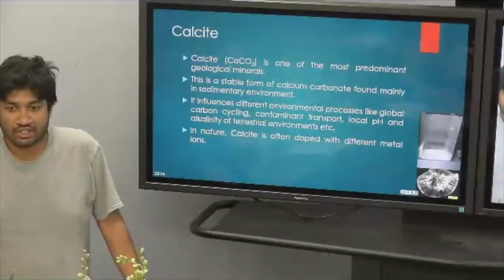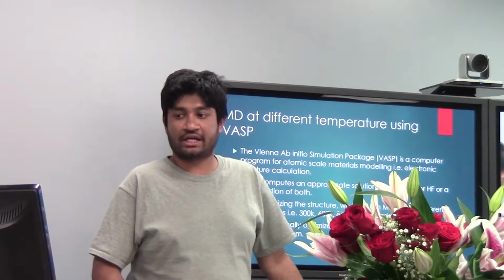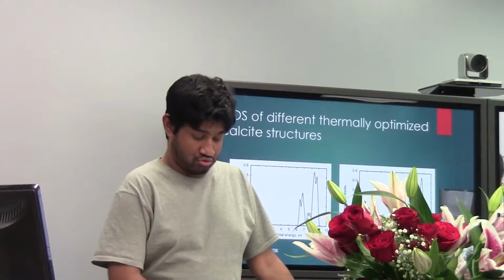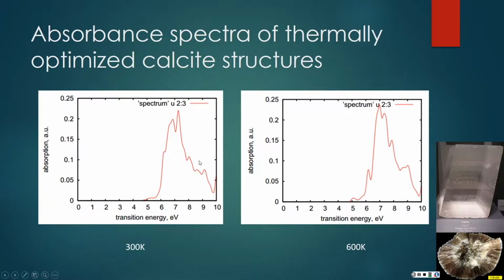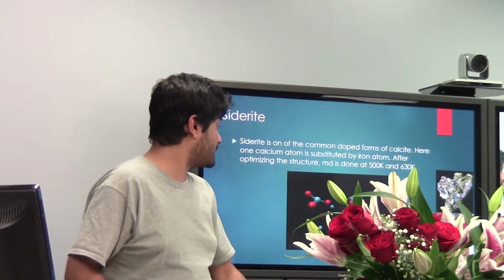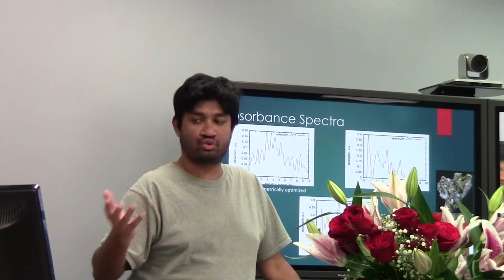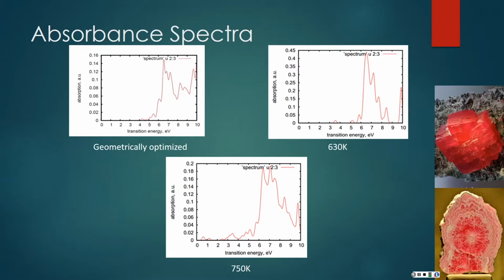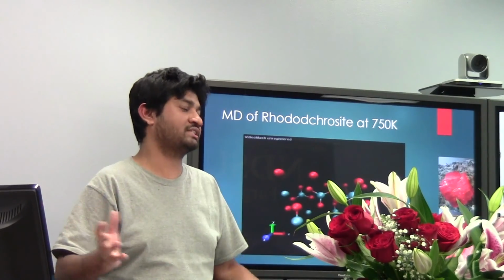CHEM476, FINAL, Episode 1B, Presentation, Faisal HM Nasrullah_finish